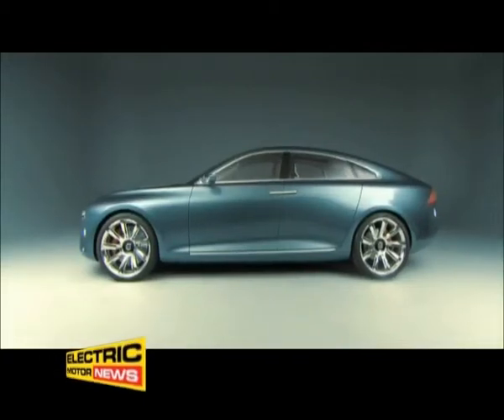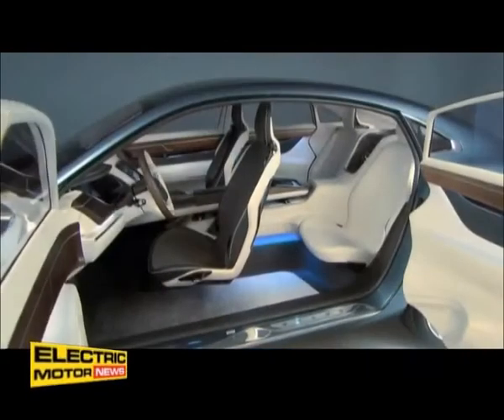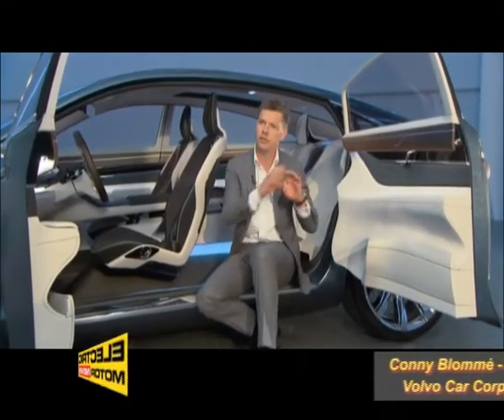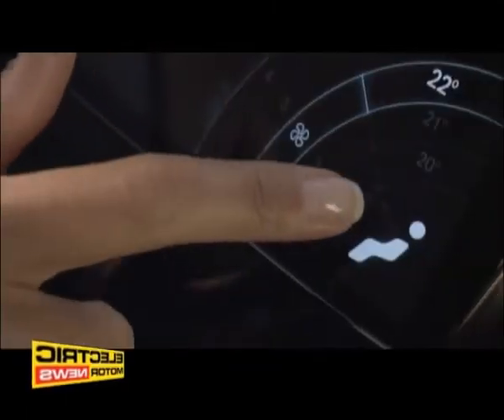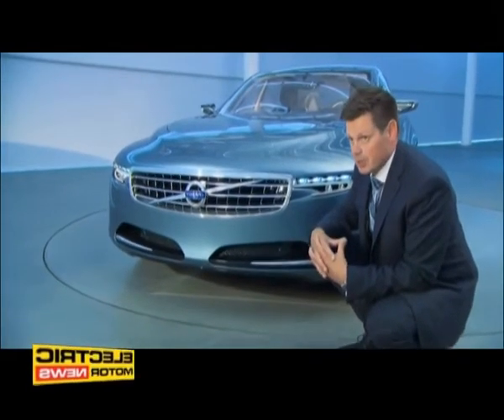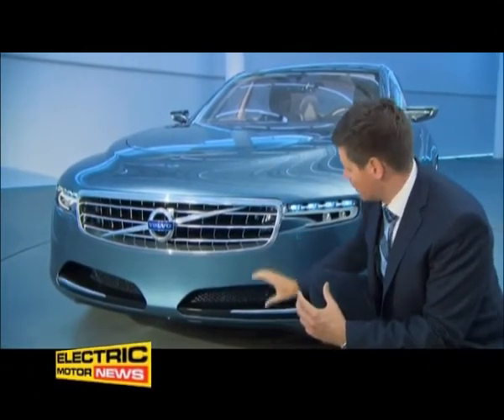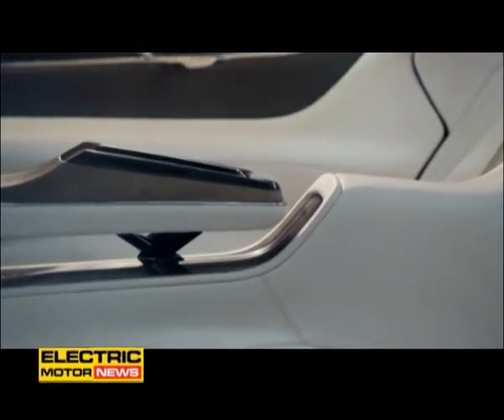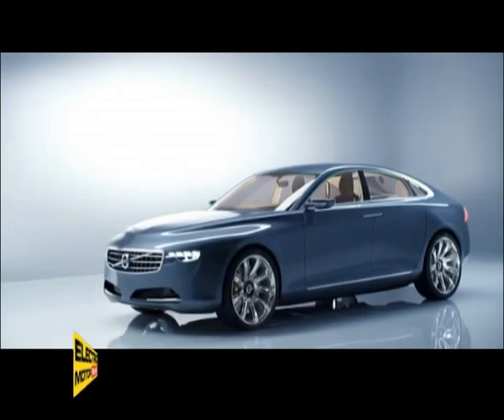Volvo Concept You - Electric Motor News n° 32 (2011)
The concept You by Volvo explained by Jonathan Disley, Andreas Nilsson, Conny Blommé,  Designers Volvo Car Corporation and Peter Horbury, Vice President Design Volvo Car Corporation.